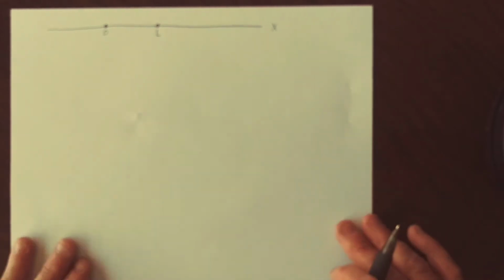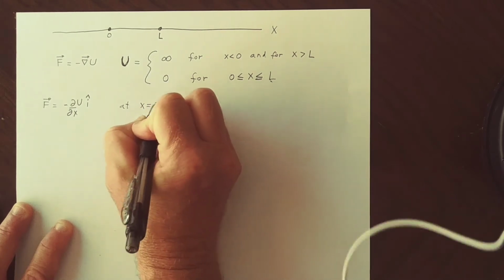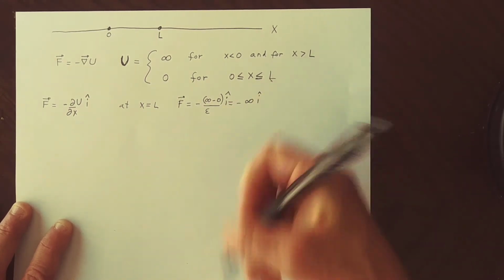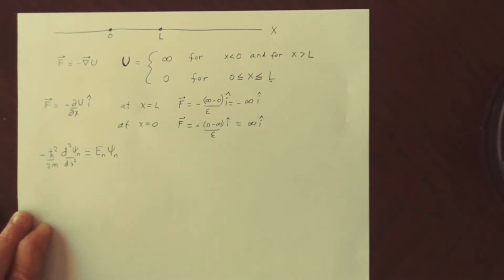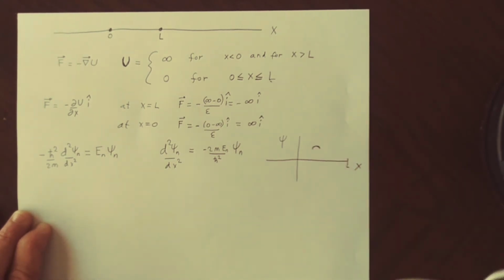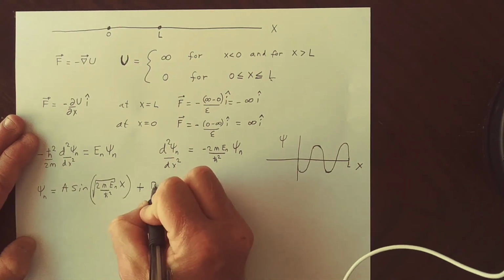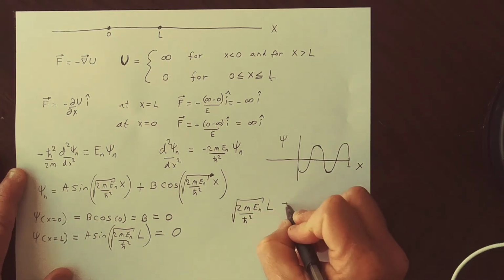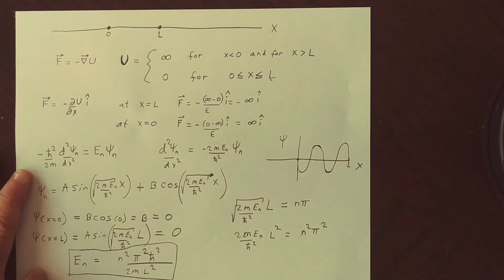The 1-dimensional prison